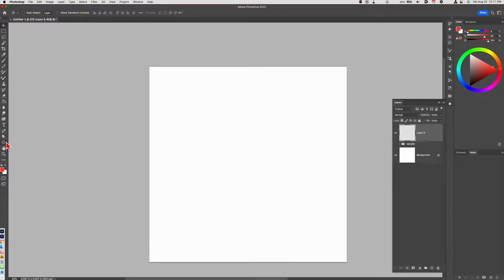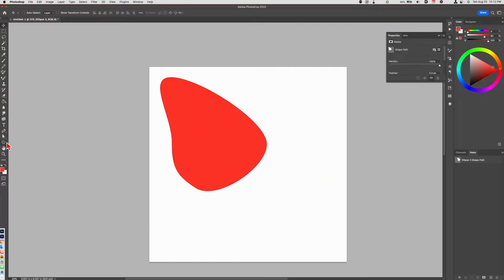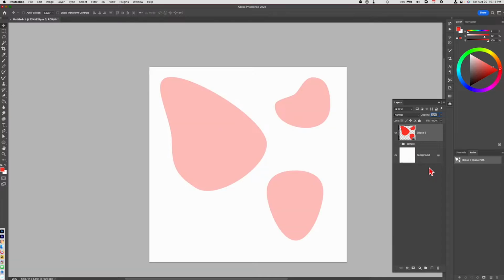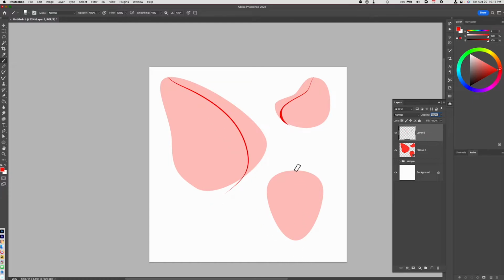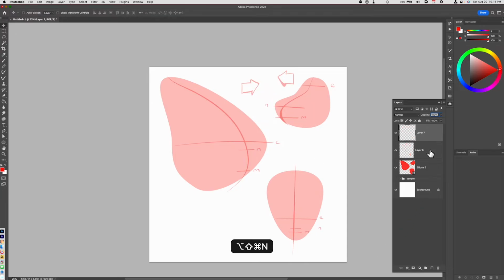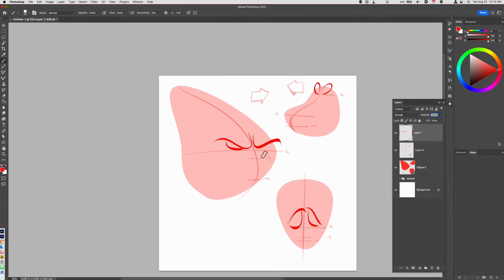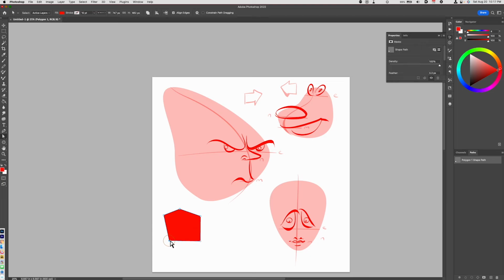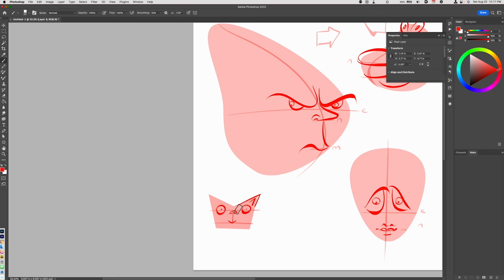Creating Cartoony Heads FAST with Photoshop's Ellipse Tool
In this video, we'll look at using Photoshop's Ellipse tool as a great starting point for organic cartoony character heads.